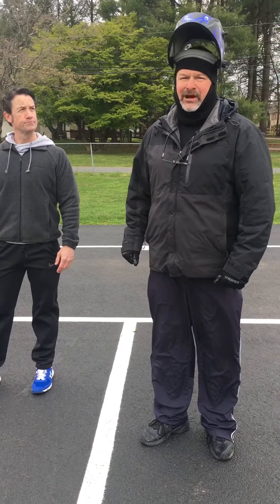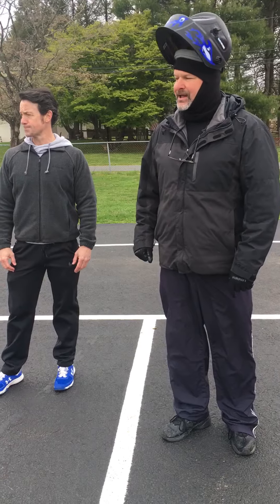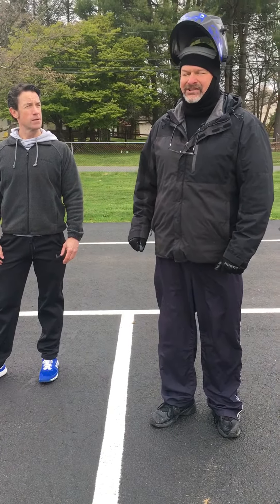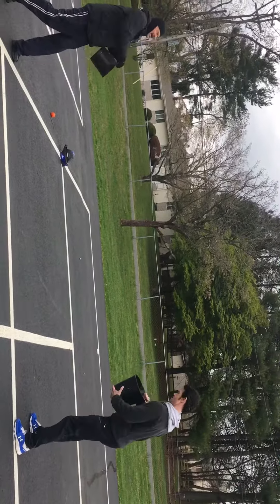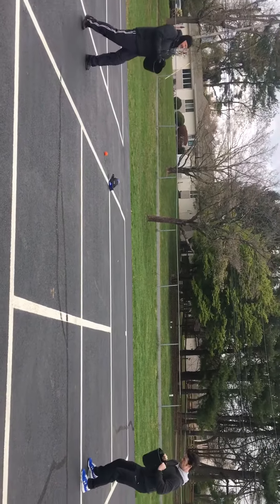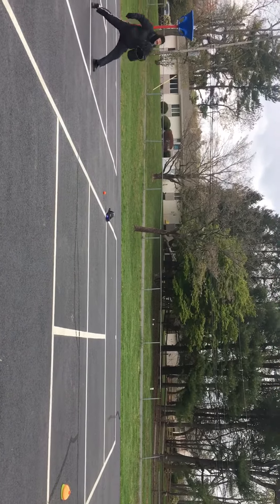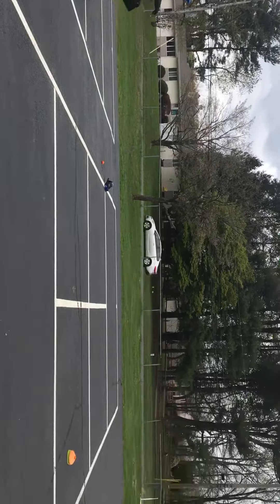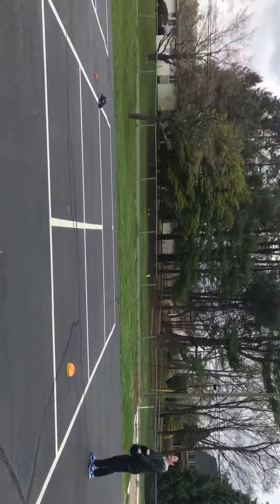Mr. Usilton and Mr. Davis play an increasingly difficult catching game with buckets (from basement)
Two buckets and a squish ball make up the materials for the next activity.   Have fun catching. Do not forget to step wit your non-dominate foot.